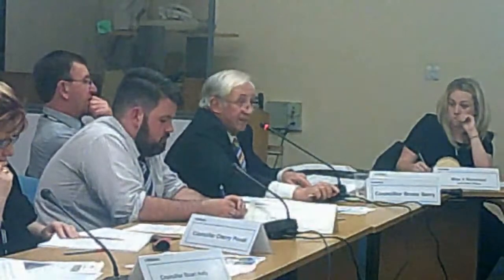Planning Committee 19th March 2015 Part 3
1. MINUTES

To approve the accuracy of the minutes of the meeting held on 19 February 2015.

2. MEMBERS' CODE OF CONDUCT - DECLARATIONS OF INTEREST

Members of the committee are asked whether they have any personal or prejudicial interests in connection with any application on the agenda and, if so, to declare them and state the nature of the interest.

3. REQUESTS FOR SITE VISITS

Members are asked to request all site visits before any application is considered.

4. OUT/14/00930 - ST LUKE'S TENNIS CLUB, CHARLES ROAD, HOYLAKE CH47 2AB - PROPOSED RESIDENTIAL DEVELOPMENT COMPRISING 14 DWELLINGS

5. OUT/14/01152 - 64A STANLEY ROAD, HOYLAKE CH47 1HZ

6. APP/14/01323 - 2 SHELLEY WAY, WEST KIRBY CH48 3LQ - ERECTION OF GARDEN PAVILION

7. APP/14/01341 - LAND ADJACENT TO ST PETER'S CE PRIMARY SCHOOL, NURSERY ALLOTMENT GARDENS, THURSTASTON ROAD, HESWALL CH60 4SA - PROPOSED ERECTION OF 4 NO. RESIDENTIAL UNITS

8. APP/14/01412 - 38 THURSTASTON ROAD, IRBY CH61 0HF - ERECTION OF HOUSE AND GARAGE

9. APP/14/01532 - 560 PENSBY ROAD, THINGWALL CH61 7UE - FIRST FLOOR SIDE EXTENSION WITH INTERNAL ALTERATIONS AND EXTENSION TO EXISTING DORMER

10. APP/14/01540 - LAND AT HAZELDENE WAY, THINGWALL - ERECTION OF 7 NEW BUILD HOUSES

11. APP/15/00084 - LAND ADJACENT TO 13 NEW CHESTER ROAD, NEW FERRY, WIRRAL CH62 1DG - CONSTRUCTION OF THREE DOMESTIC DWELLINGS

12. DECISIONS TAKEN UNDER DELEGATED POWERS BETWEEN 06/02/2015 AND 09/03/2015

13. ANY OTHER URGENT BUSINESS APPROVED BY THE CHAIR